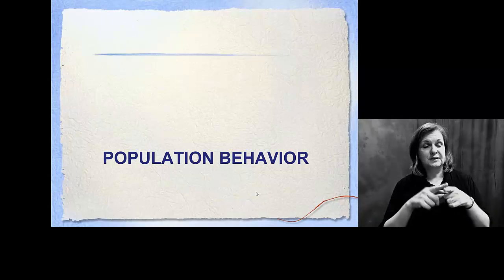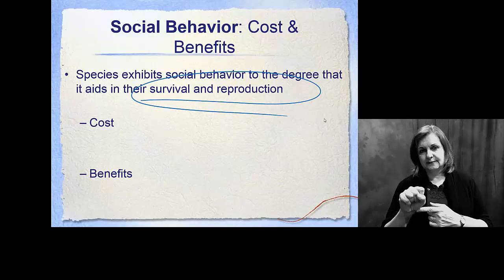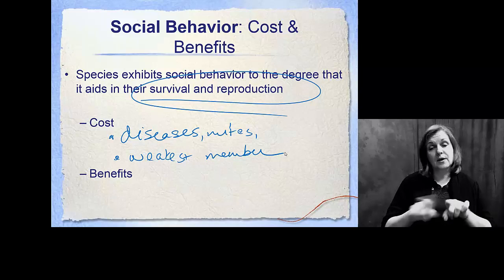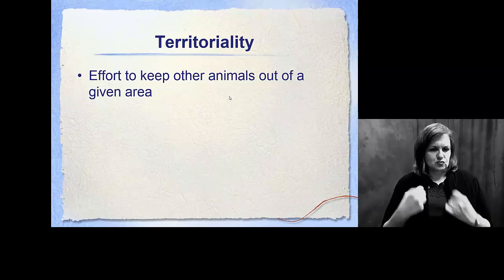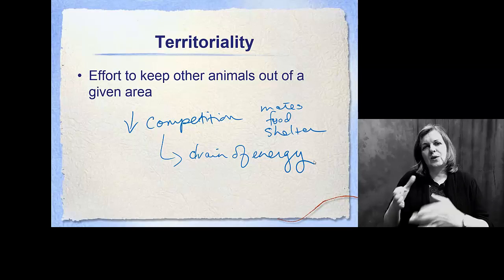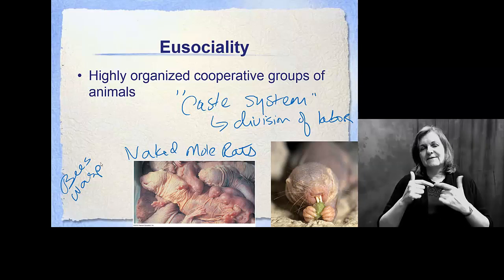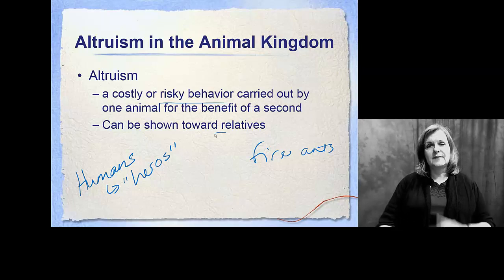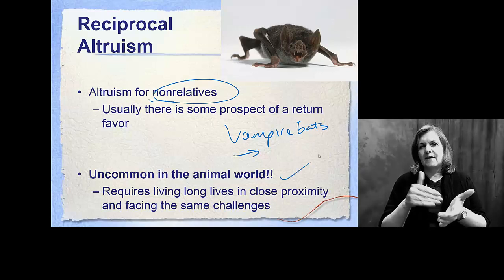Behavior_Populations w- Interpreter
animal behavior (indivudal) vs. behavior of populations